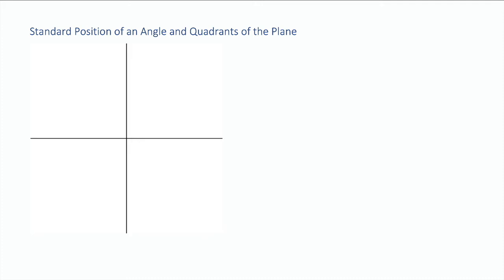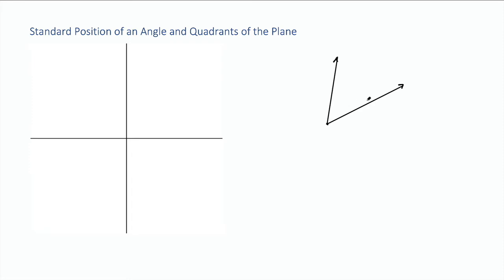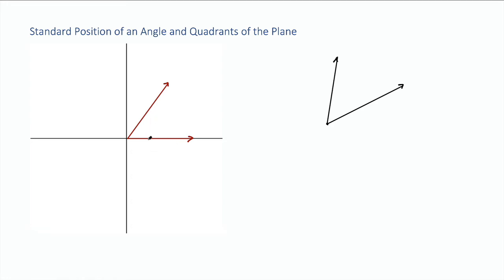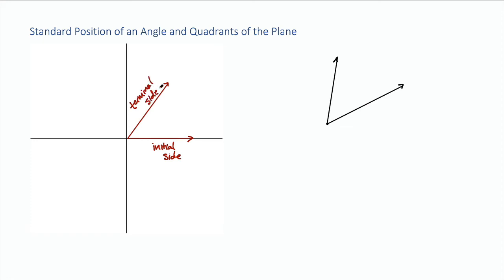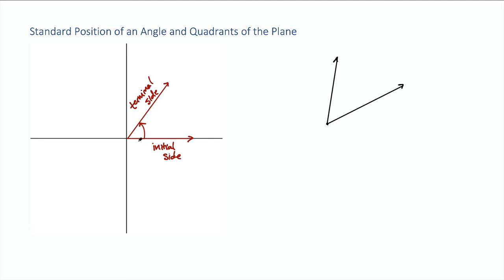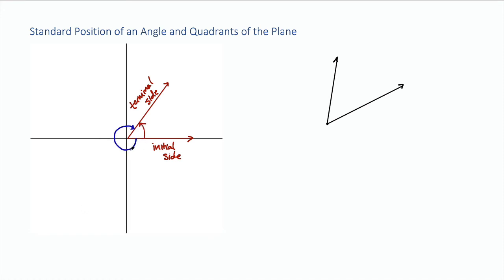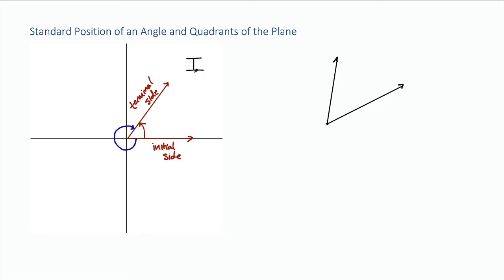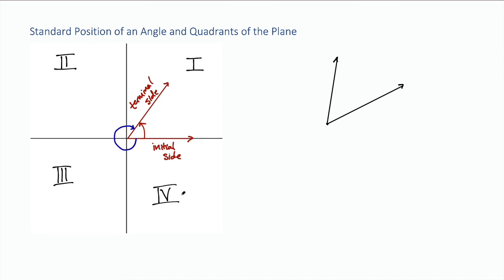Standard Position of an Angle and Quadrants in the Plane